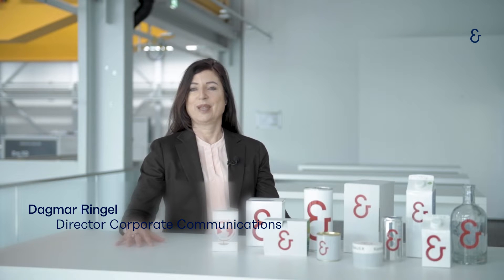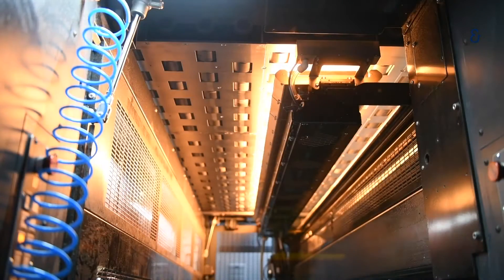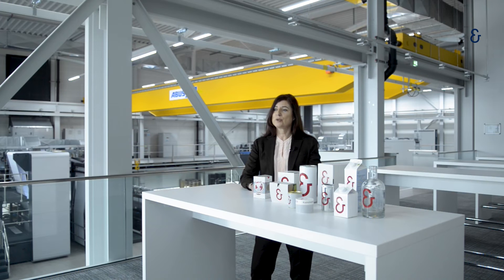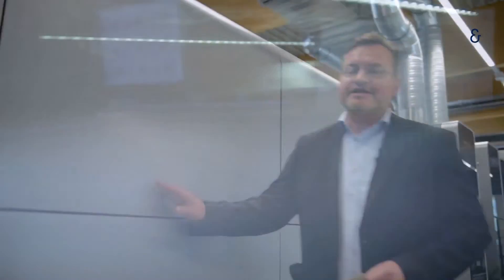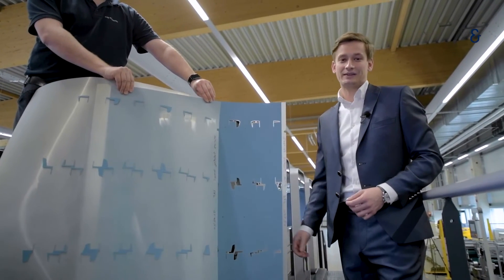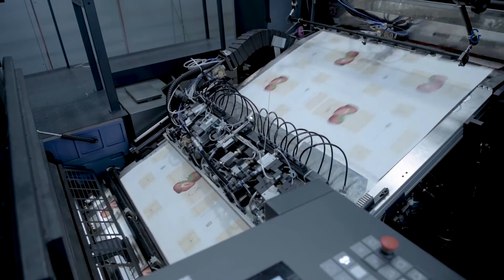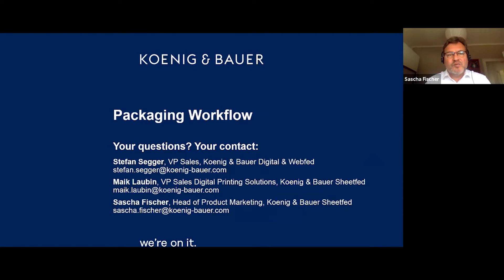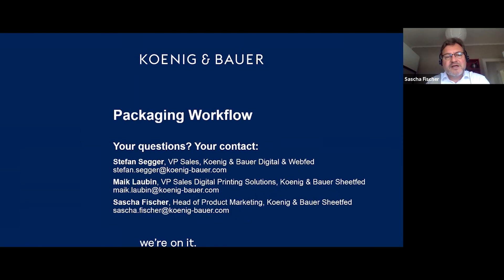Koenig & Bauer virtual.drupa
0:00 Introduction
01:34 Decor printing with the RotaJET
03:44 Newspaper and commercial presses
04:07 Corrugated printing with the CorruCUT and the CorruFLEX
06:19 Flexible printing for packaging with Evo XD
08:00 The CEO of Koenig & Bauer Dr Andreas Pleßke
10:53 World of packaging production
12:37 Packaging Workflow with the Rapida 106 X
15:34 Postpress with the CutPRO X 106
20:24 Folder carton gluing with the OMEGA Allpro 110
22:04 Digital folding carton printing with the VariJET 106
24:10 Koenig & Bauer is your partner
24:30 Packaging workflow - Q&As